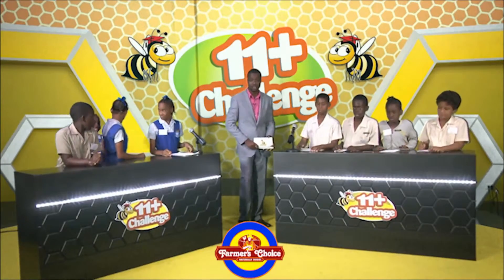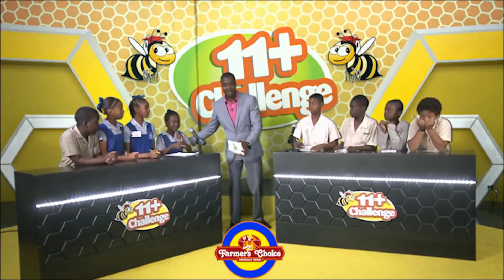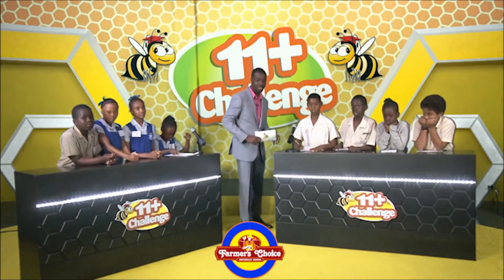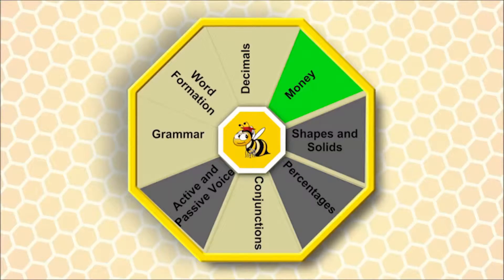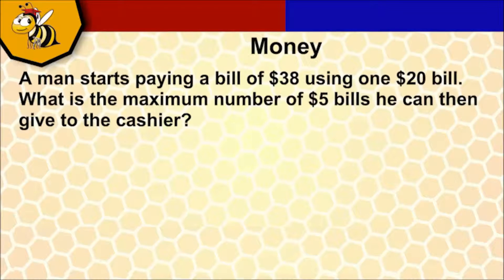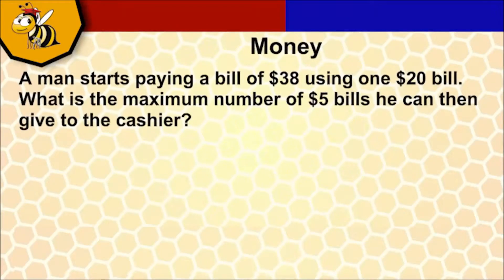Individual Challenge Question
A brief snippet of an Individual Challenge question from the Aries Technologies Inc 11+ Challenge gameshow